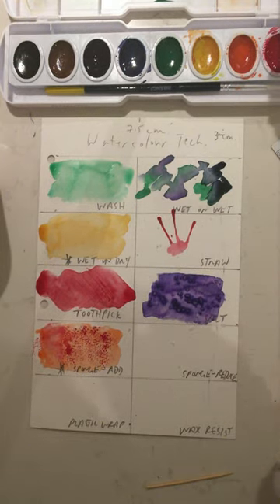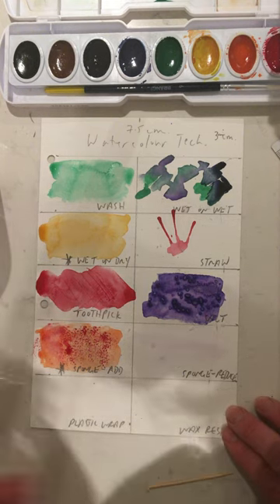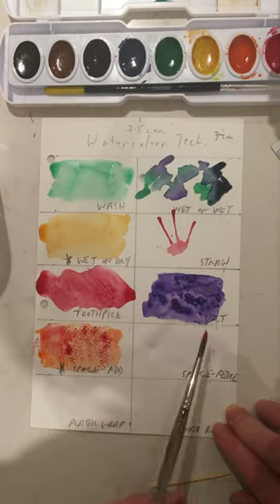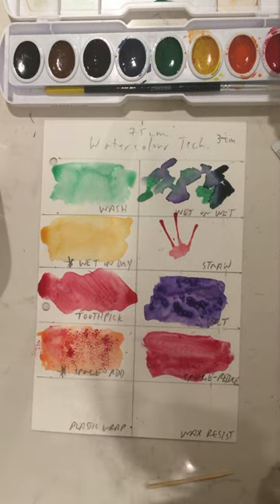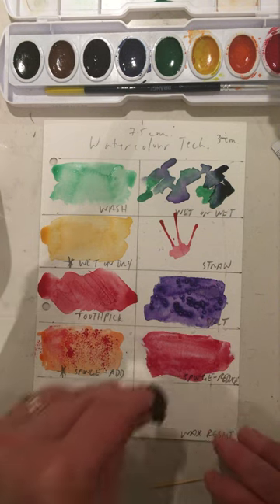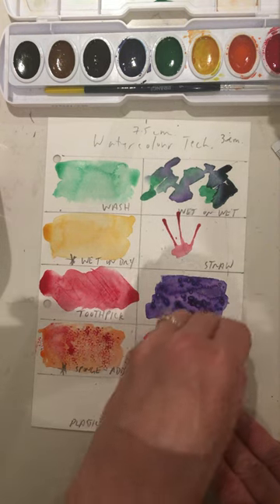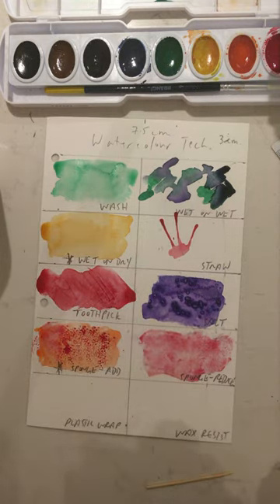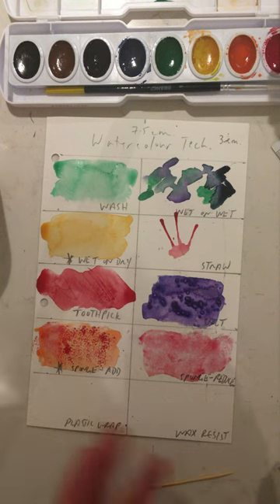Visual Art - Watercolour Mandala - Watercolour Techniques - 08 Sponge Reductive